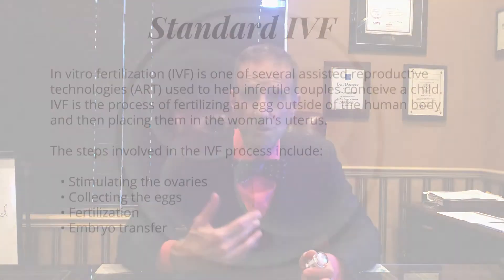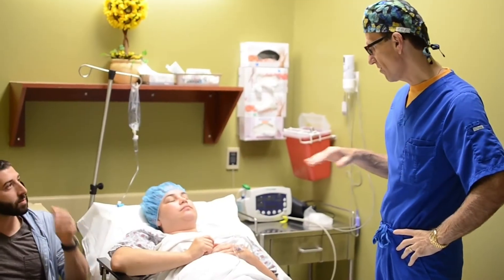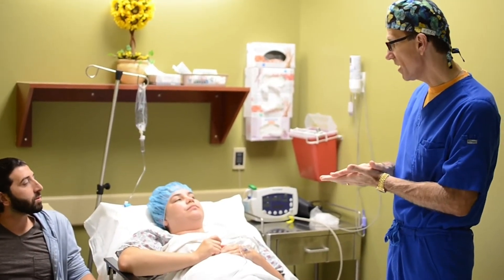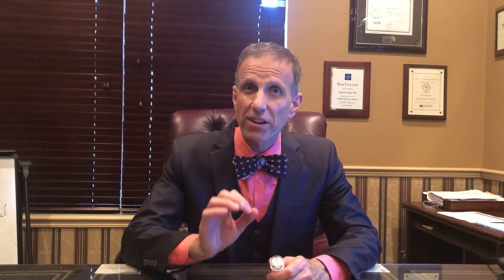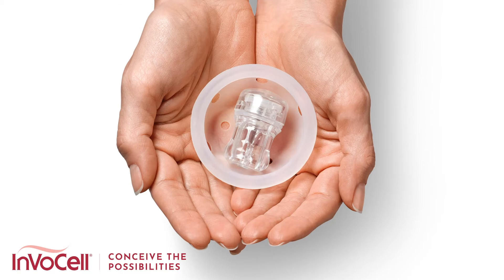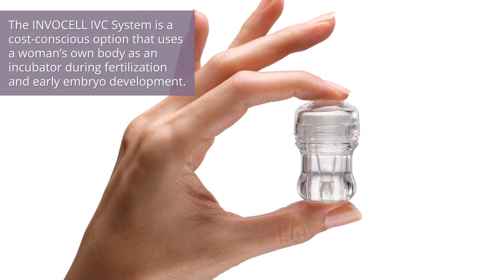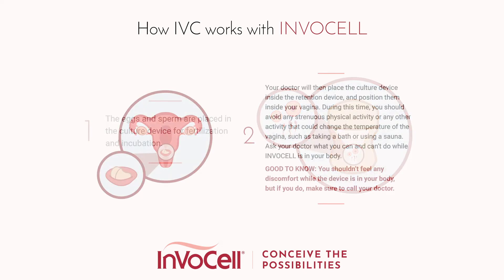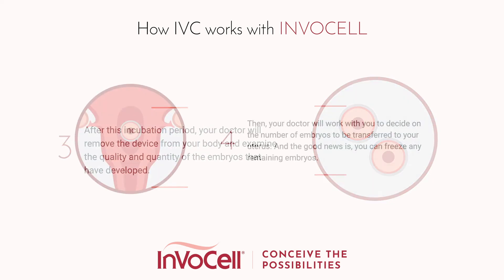INVOCell: A More Affordable Option with IVF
An alternative to traditional IVF has emerged, and it’s a lot less expensive. INVOCell is a unique option that uses the vagina as the embryo incubator and costs about half as much as a regular IVF cycle. Fertility CARE: The IVF Center in Winter Park, Florida is proud to be the only infertility clinic in the region offering this exciting and more affordable treatment.

Statistics show that over 1.4 million women in the United States may benefit from advanced fertility treatment, yet only an estimated 130,000 of them ever begin such treatment.As a major cost-savings option, INVOCell can help improve access to care for many of you wanting to be parents.

INVOCell is the first Intravaginal Culture (IVC) system granted FDA-clearance in the United States, providing millions of infertile couples across the country access to revolutionary infertility treatment. The patented INVOCell device and procedure provide a natural, safe, effective, and economical fertility treatment. INVOCell enables egg fertilization and early embryo development to take place in a woman's body, making her an even greater part of the process.

Unlike conventional infertility treatments such as IVF where the eggs and sperm develop into embryos in a laboratory incubator, INVOCell utilizes the women’s vagina as an incubator to support a more natural fertilization and embryo development environment, and impotence treatment. The device promotes in vivo conception and early embryo development.